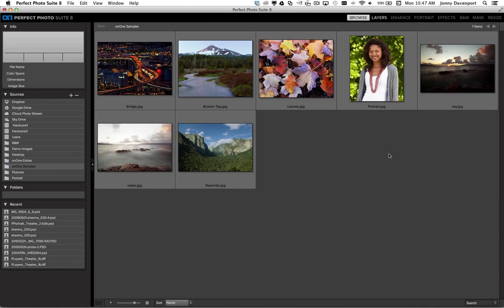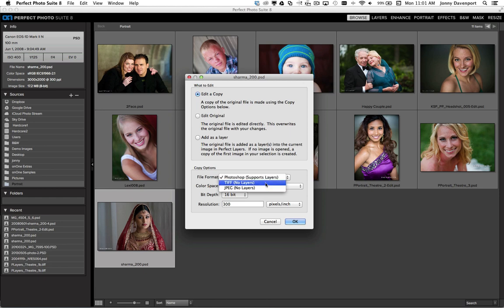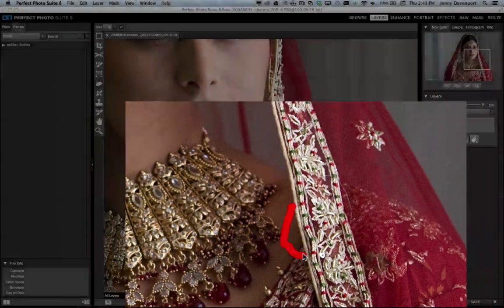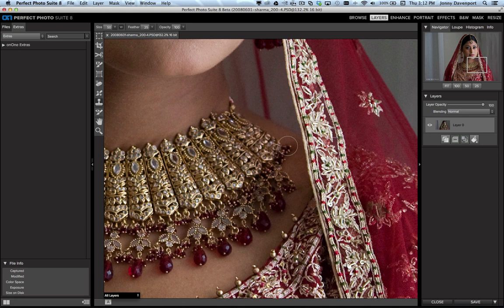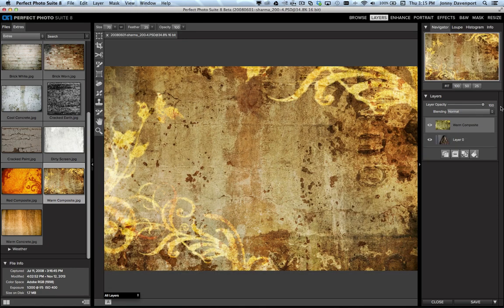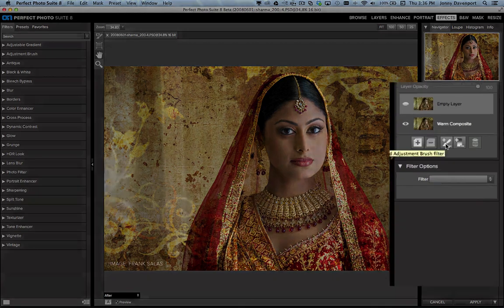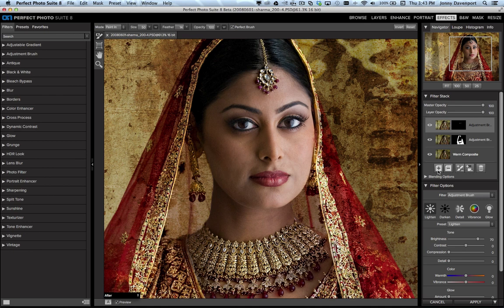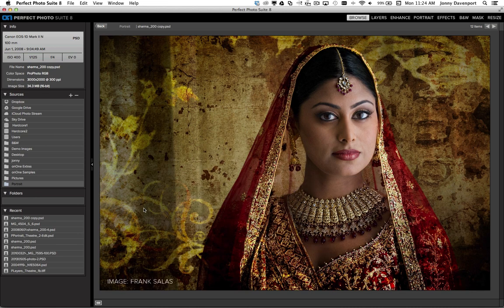Perfect Photo Suite 8 - Tips and Tricks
Follow along with Jonny Davenport as he covers some of the tips and tricks for working in Perfect Photo Suite 8.